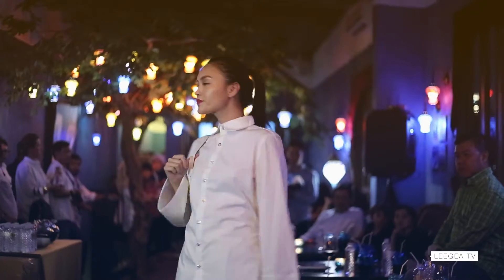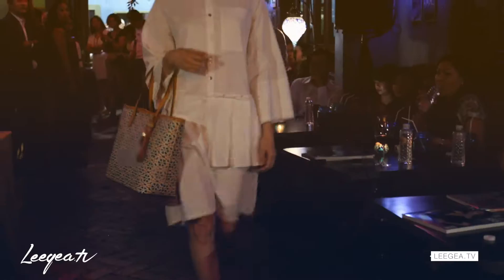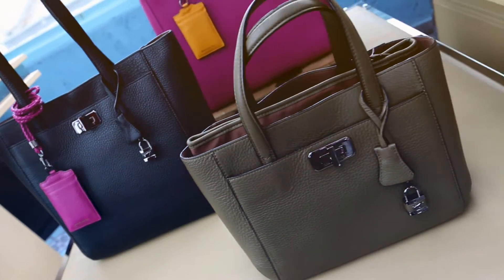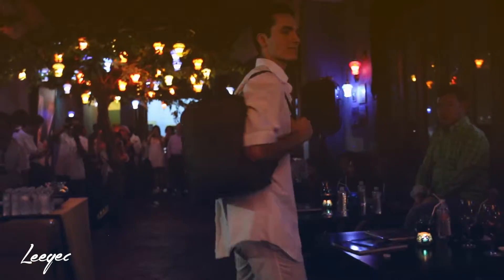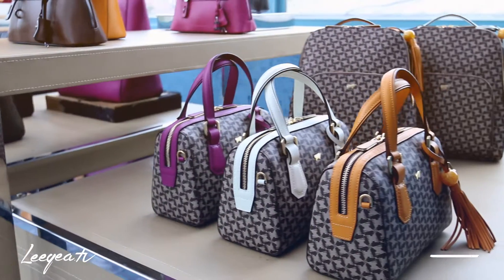Preview of "Braun Buffel S/S 2016 Launching Event"